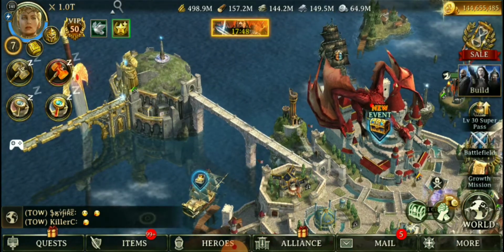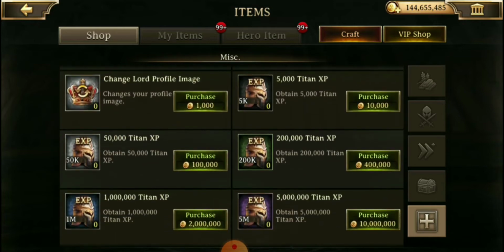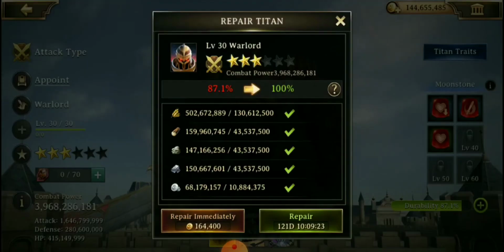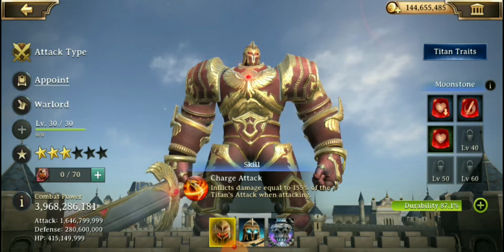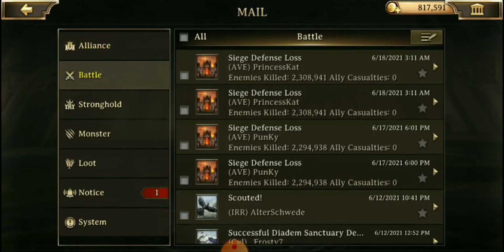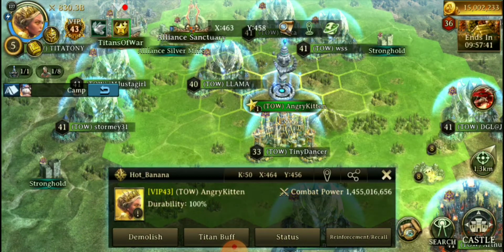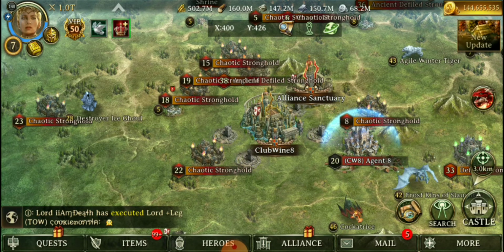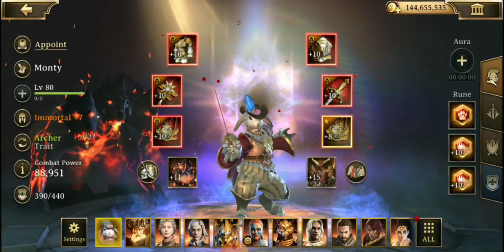Closer look at Titan and Hero 3 research on Iron Throne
Hello my Cunning Coconuts!

Here is a more in-depth look at the Titans: Warlord, Savior, and Gatekeeper, and even a few test reports to give us a better look at their tangible value, as well as how the Titan attack actually plays out in a battle, and a glimpse at my crazy conversations with customer service and how they troll me. We also take a look at Hero 3 research, and a peek at the new Klaus Hero available this coming Blood Moon!

Download Iron Throne Now!!

Developers Links:
Titan:

Find me in LINE for help or to be added to our ELITE chat: Line ID PrincessKat22